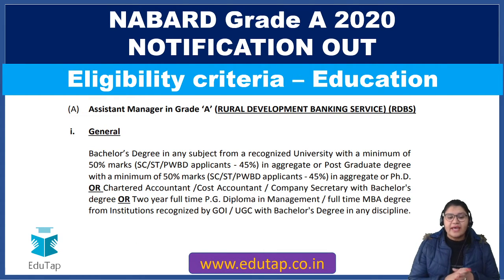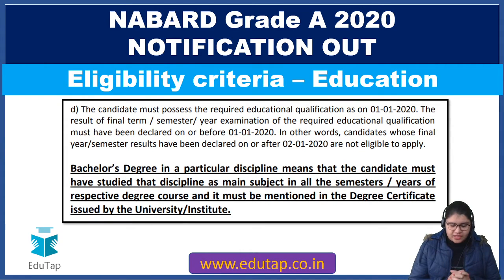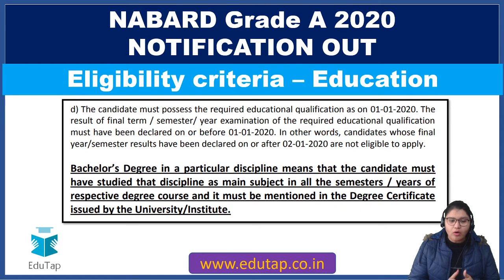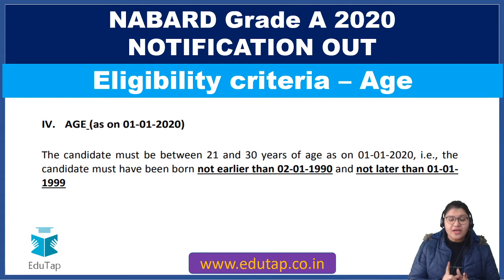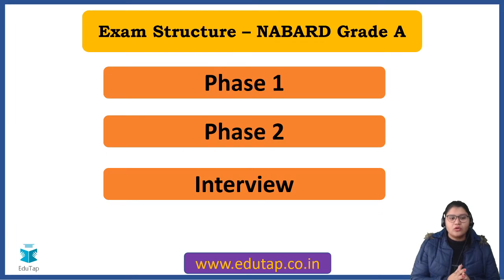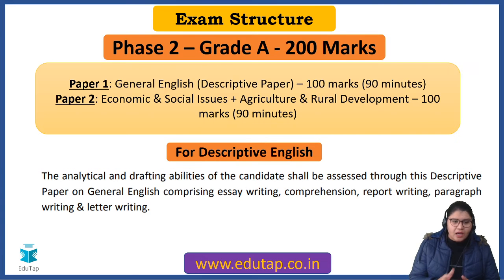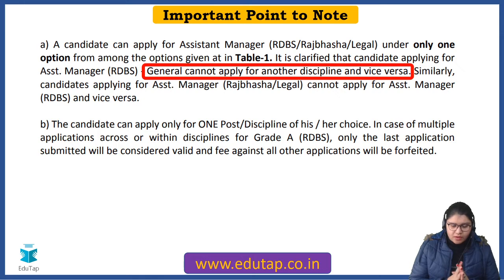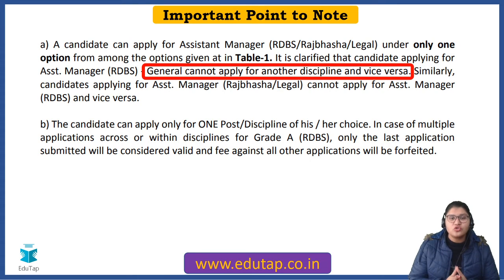NABARD Gr A 2020 Notification OUT|Applications OPEN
NABARD Gr A 2020 Notification is OUT

The following are the COMBO Courses:

RBI Gr B 2020 + NABARD Gr A 2020 + SEBI Gr A 2020

RBI Gr B 2020 + NABARD Gr A 2020

NABARD Gr A 2020 + SEBI Gr A 2020